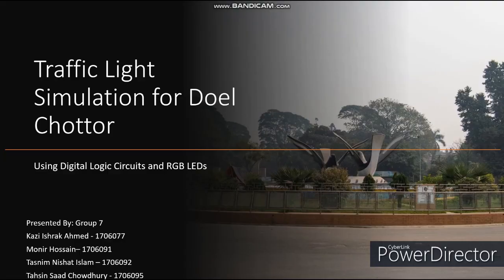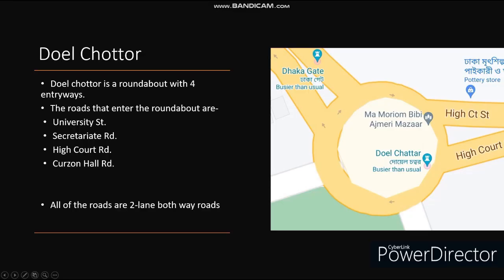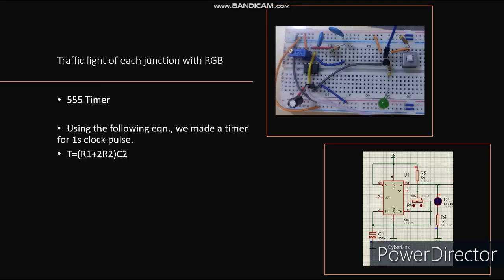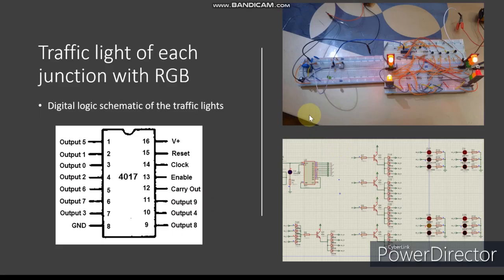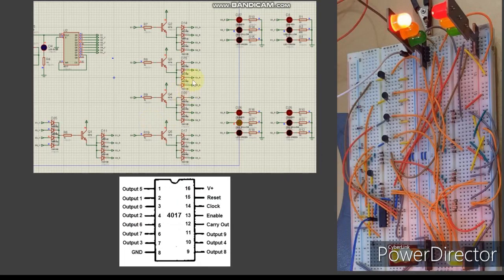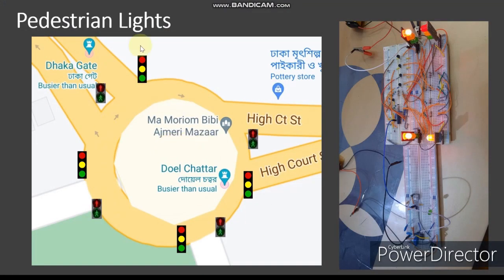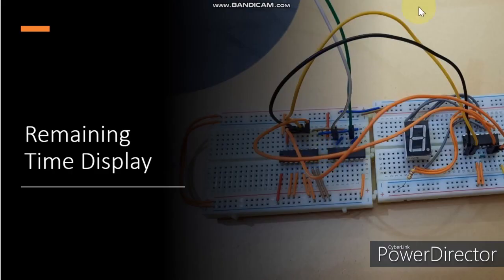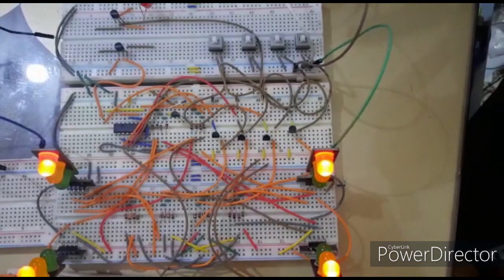Group07 EEE304 final project